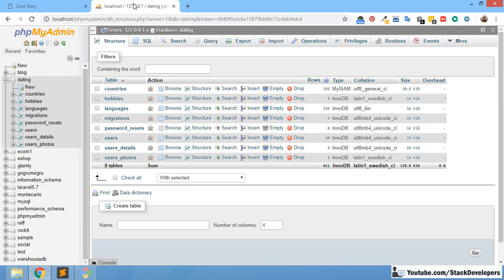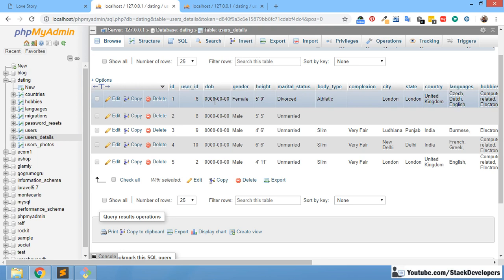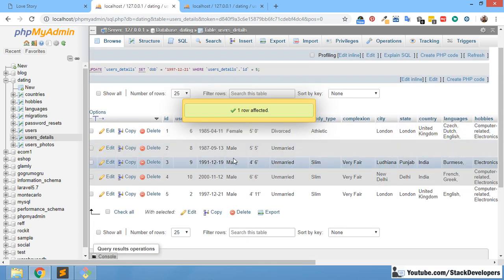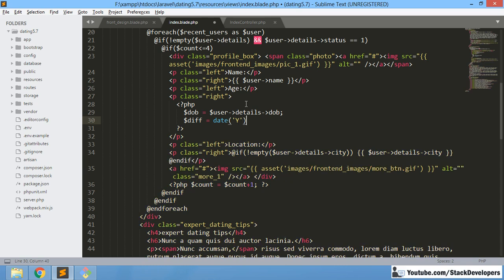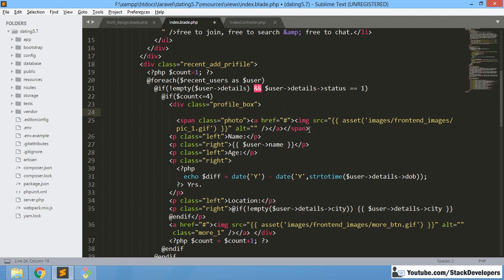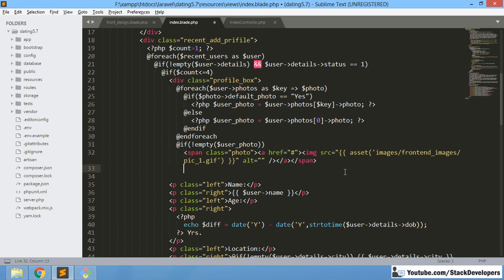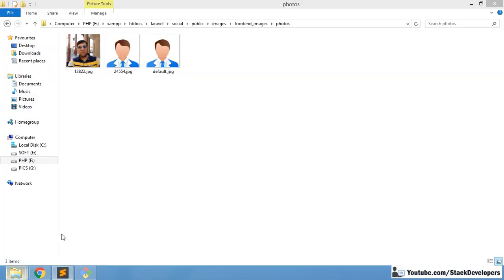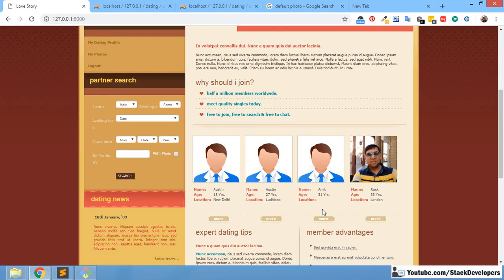#28 Dating/Social Networking in Laravel 5.6 / 5.7 | Show Recent User Age /Photo at Home Page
In Part-28 of dating series, we will show Age and Photo of user with every recent profile that we have displayed at home page in last video.

1) Update dob column data type :-

First update dob column data type to date in users_details table.

2) Update date format in dob datepicker :-

Update date format in dob datepicker function in front_design.blade.php file to yy-mm-dd like below.

dateFormat: 'yy-mm-dd'

3) Update index.blade.php file :-

Now we will show Age in index blade file after doing some calculations.

We will subtract dob year from the current year to find the age as shown in video.

4) Show User Photo :-

We will update index.blade.php file once again to show user photo as well.

We will check in foreach loop for user default photo. And if default photo exists then we will show it otherwise we will show first user photo added by user.

If user photo does not exists at all then we will show some dummy photo for all users.

In next video, we will show the complete details of user profile when someone clicks on more option. So stay tune for next video.